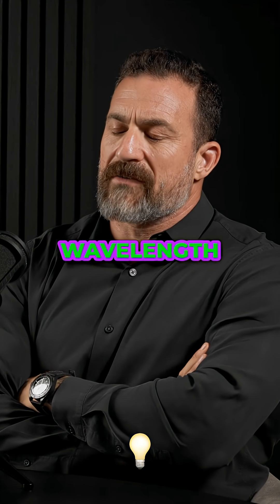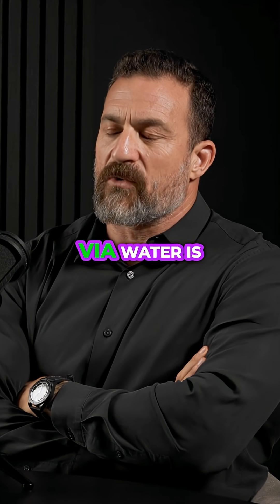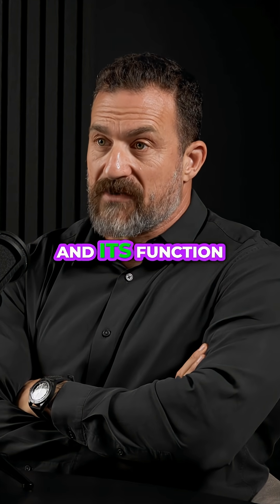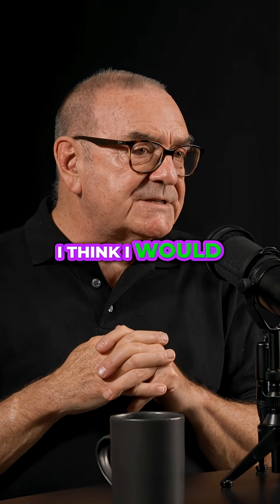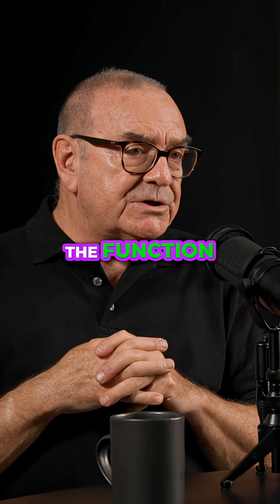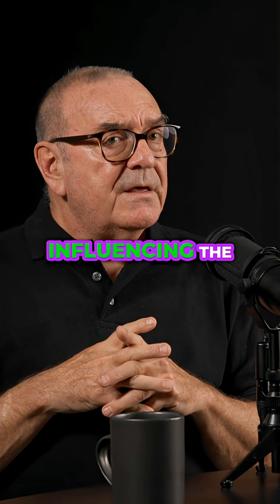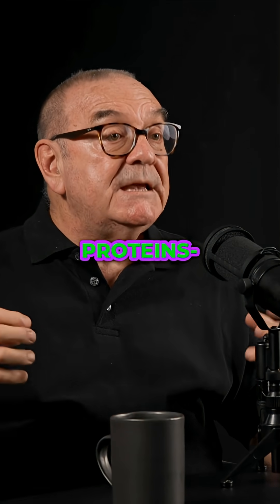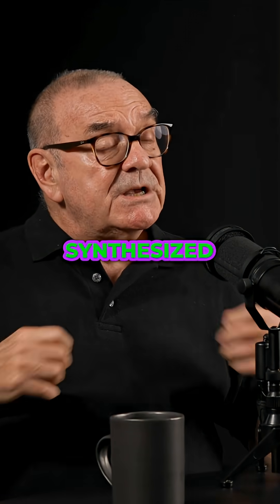Red Light Therapy: Boost Mitochondria & Cellular Health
Long wavelength light penetrates the body deeply, affecting water viscosity and boosting mitochondrial ATP production. It's like laying down more tracks for the energy train, enhancing cellular health and maybe even longevity.